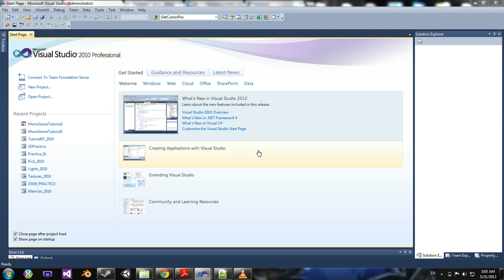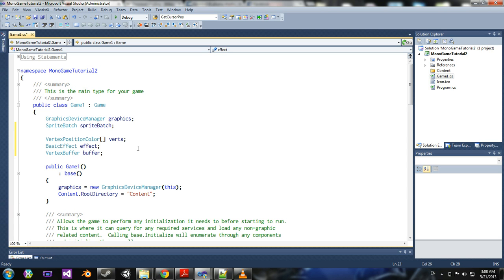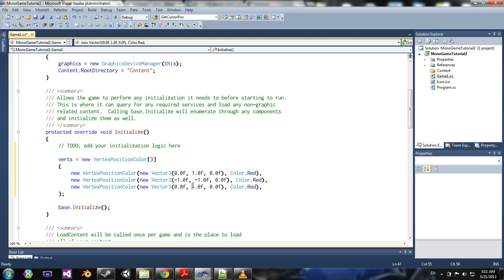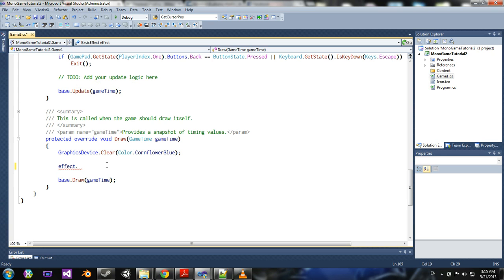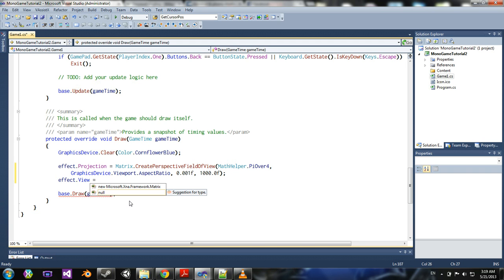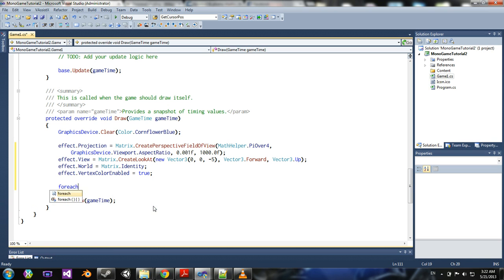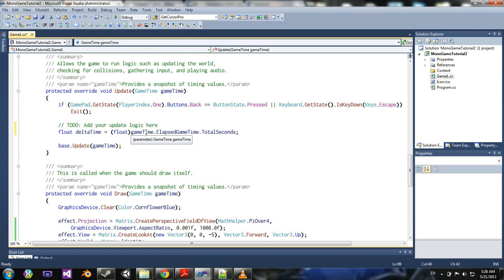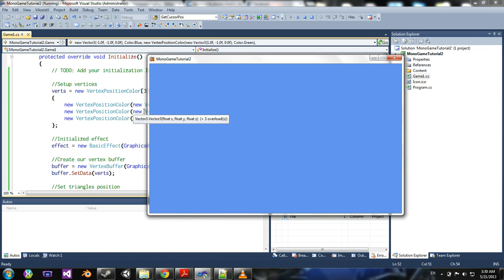[C# MonoGame] Tutorial 01: 3D Geometric Primitives - Triangle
This tutorial covers how to render a 3D triangle using a vertex list. It also touches upon the different matrices that describe the 3D world in which games are rendered and played. I hope you find this educational!!